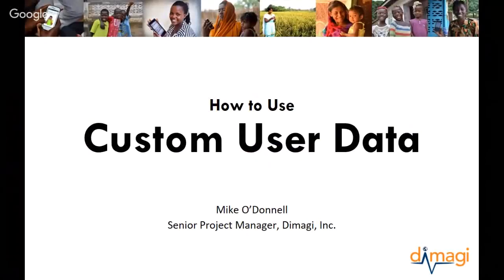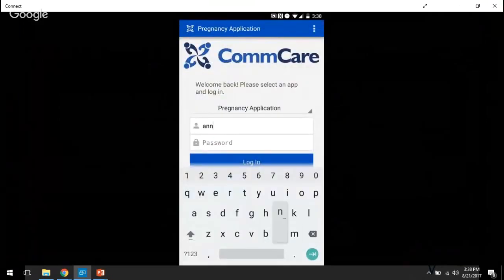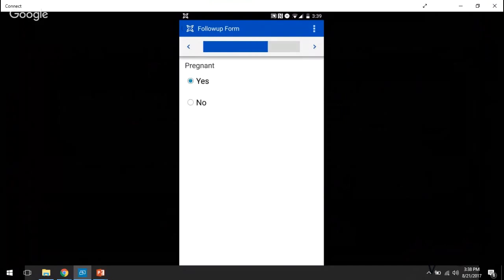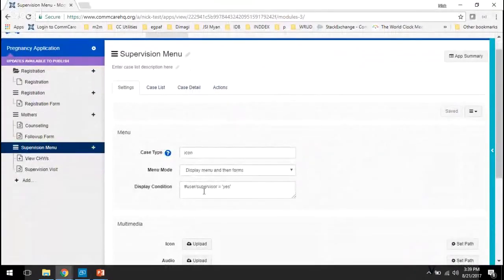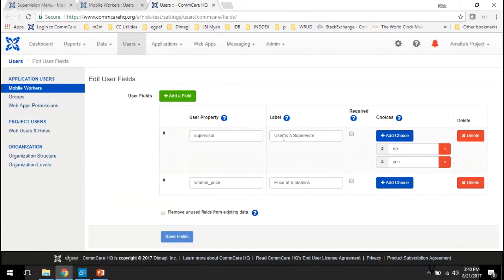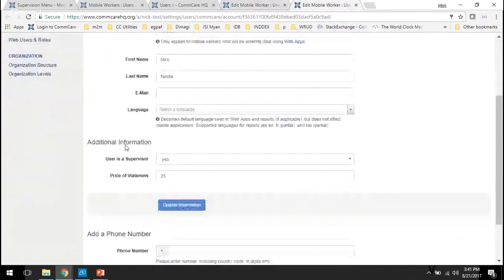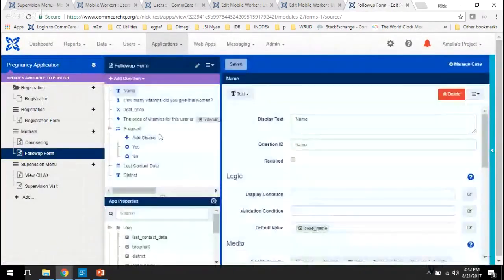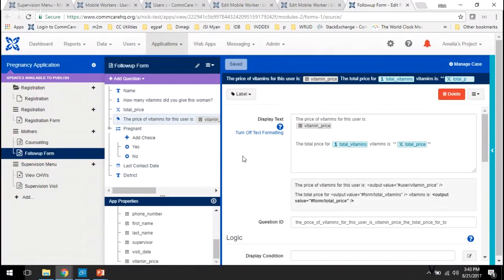CommCare - Custom User Data Explained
Dimagi's Mike O'Donnell explains Custom User Data in CommCare. Custom User Data can be used to define different properties for each mobile worker and have the app respond to each user differently. This feature makes it possible to have the same application present different views to your mobile workers.